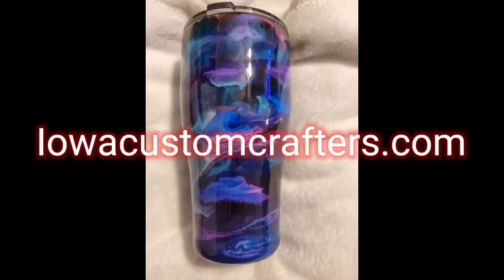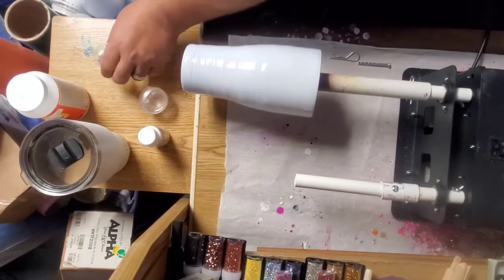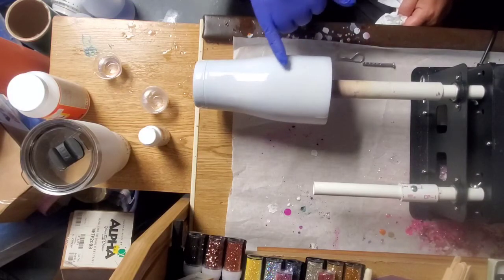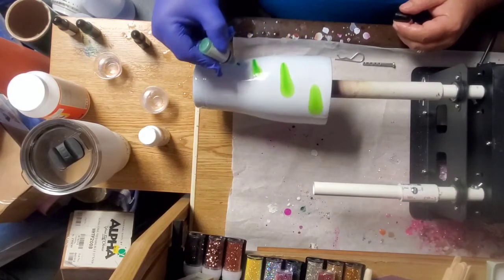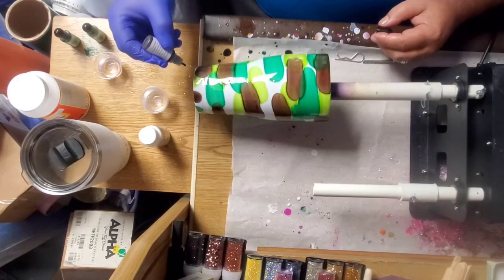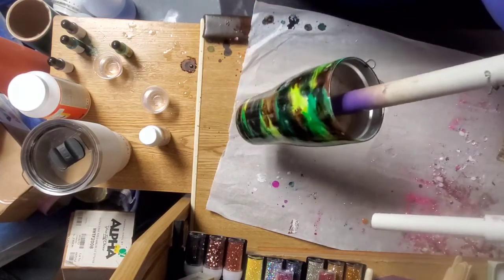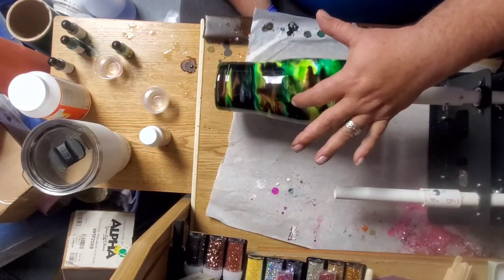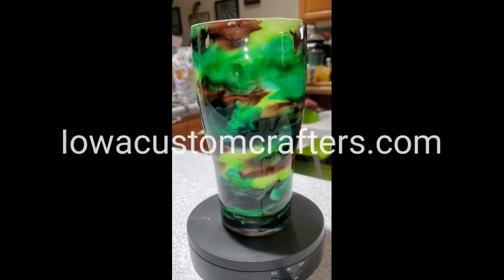Green, brown and black alcohol inks swirl on a 30 ounce tumbler with a white base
This is a 30 ounce stainless steel insulated tumbler with a white base. It has about 20 ml of epoxy added to it before dropping on the alcohol ink and then has two more layers of epoxy added at the end which is not on the video. This has the same exact colors as my video with the black base with the exception that this has black ink and the black base I added white ink. The inks are just a cheap ink set that I got from Amazon and the epoxy I used is Amazing Clear Cast.